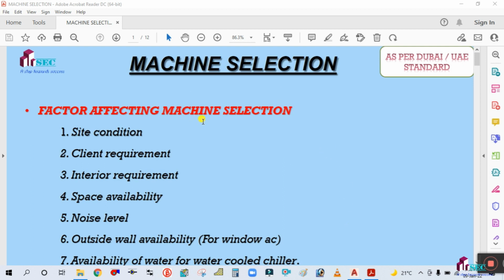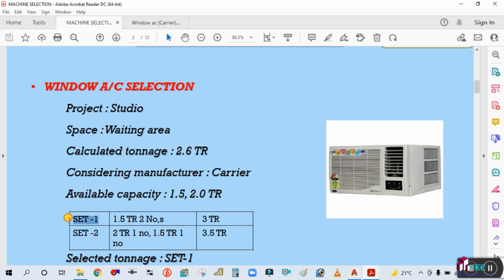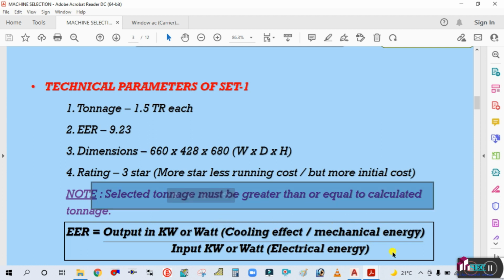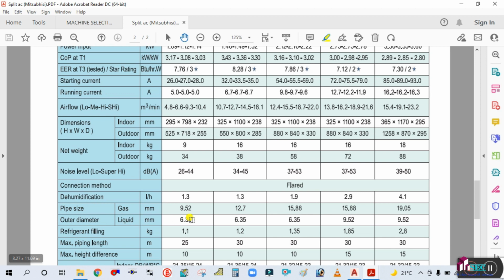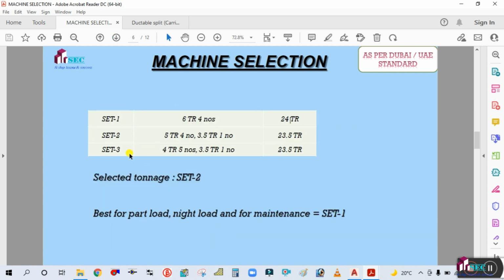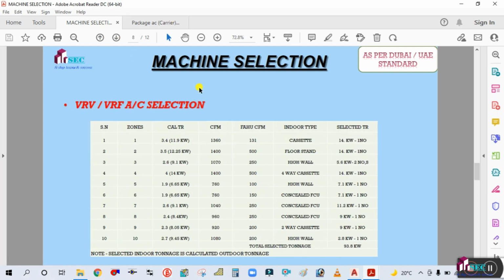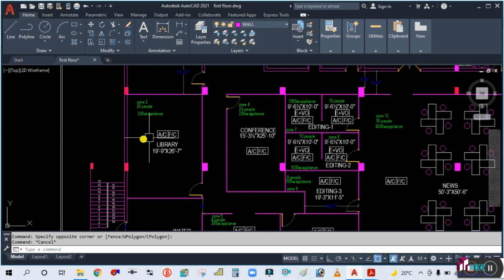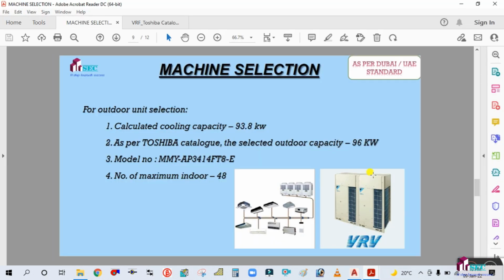AC UNIT SELECTION I MACHINE SELECTION I सेन्ट्रल AC कैसे सेलेक्ट करें १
68iJag80uLcZSW57UIaE/view?usp=sharing (COMPLETE PLUMBING DESING PROJECT)
(HOT WATER DEMAND CALCULATION SHEET)
(REBAR IN COLUMN IN REVIT STRUCTURAL)
(REVIT STRUCTURAL MODELING G+8 BLDG)